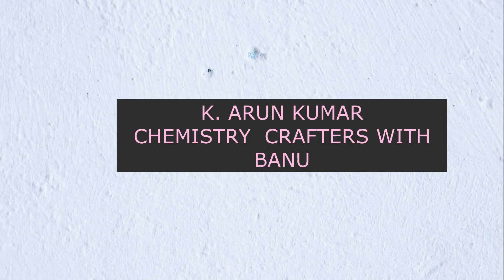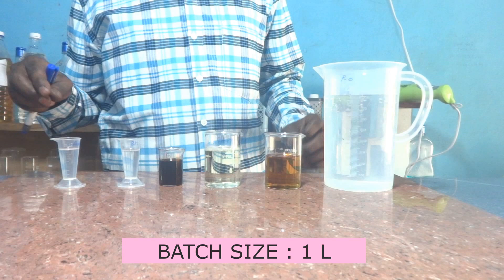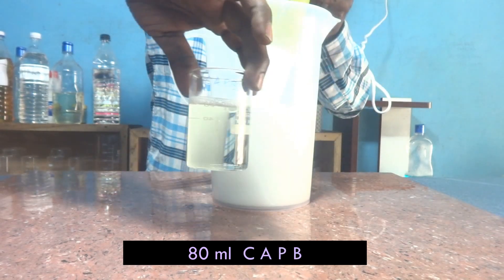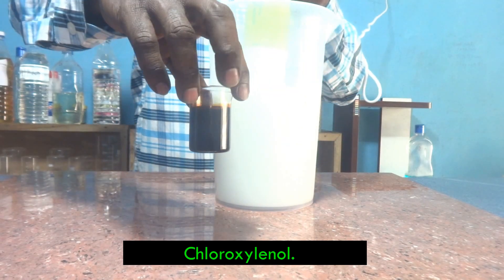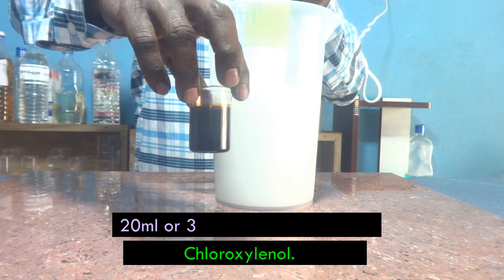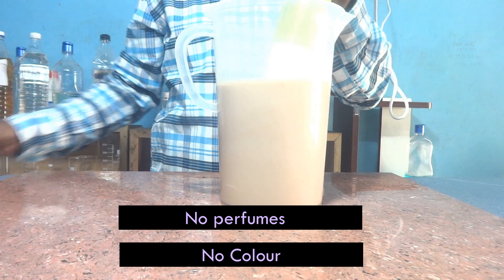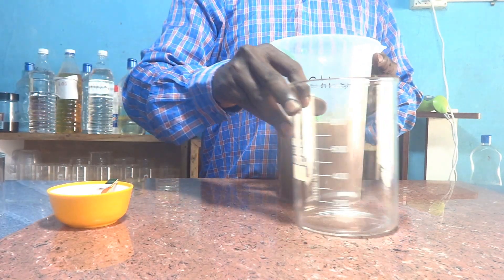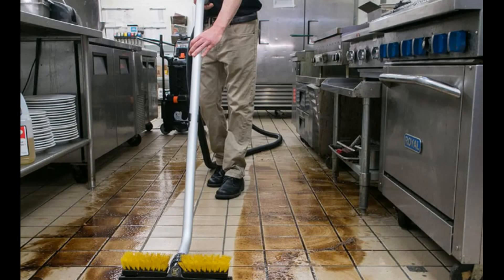How to Formulate Disinfectant Floor Cleaner By Using Chloroxylenol?